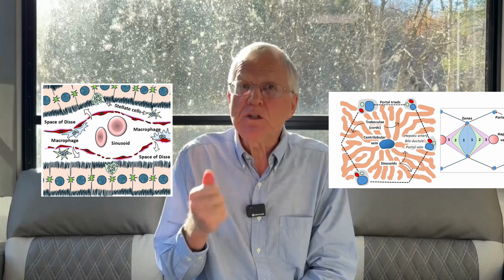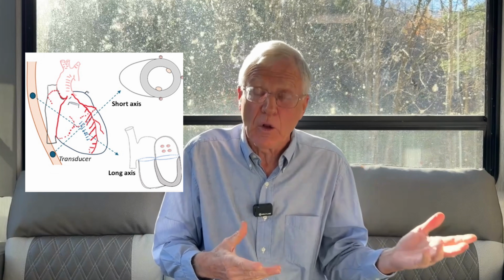How to Actually Learn Medicine: Structure, Function, and True Mastery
📖 Learn to think like a doctor with Clinical Pathophysiology (Edition 2) — available now

In this video, I walk through how I think about learning medicine — not by memorizing lists or patterns, but by understanding structure and function and how they explain clinical findings. Using pulmonary function testing as a practical example, I show how physiology, anatomy, and pathophysiology fit together to make sense of disease, rather than feeling like disconnected facts. This is about learning medicine in a way that leads to real mastery, better clinical reasoning, and deeper understanding that actually carries forward into patient care.

Timestamps:

00:00 Introduction: What testing is supposed to measure
01:02 Pulmonary function testing as a clinical example
03:14 Structure vs function explained
05:48 Why memorization fails in medicine
08:41 What mastery actually means
11:02 The three types of testing in medical education
13:28 Why ranking exams don’t reflect competence
15:42 Rethinking how we assess future doctors